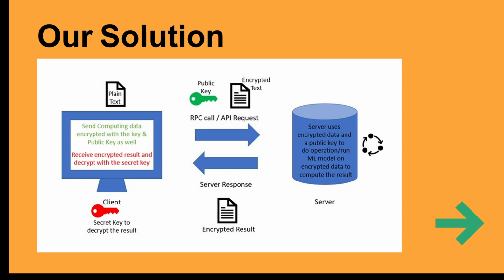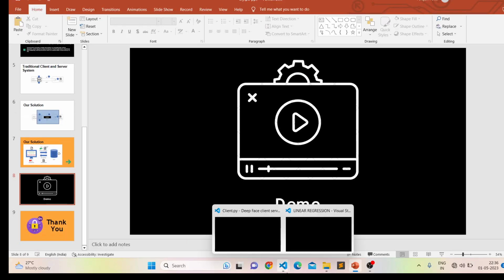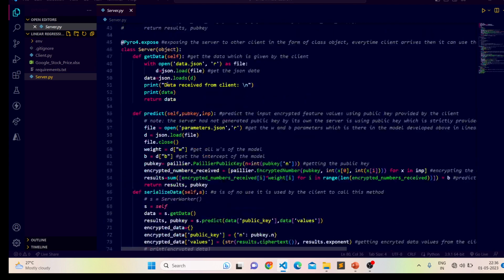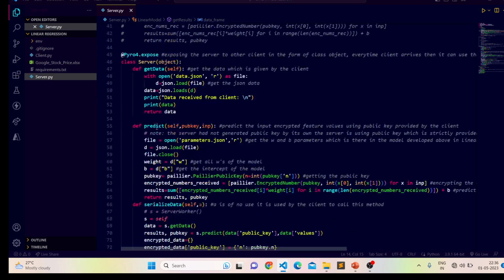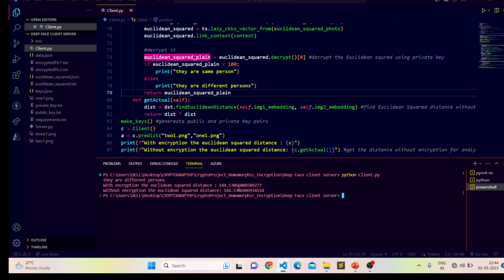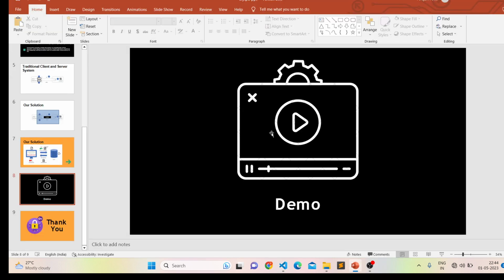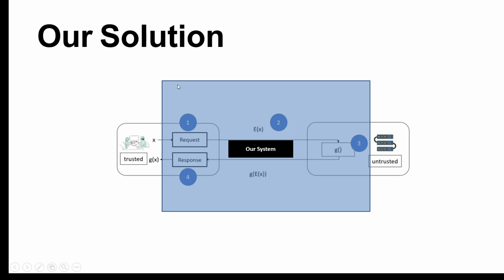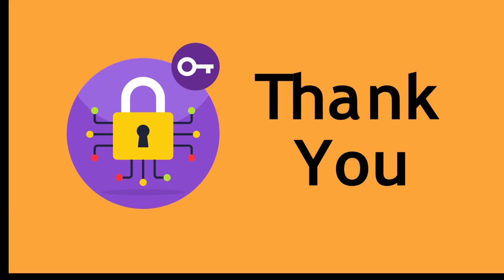Client Server Based Facial Recognition & linear regression System using homomorphic encryption